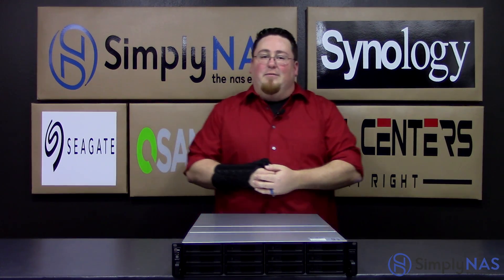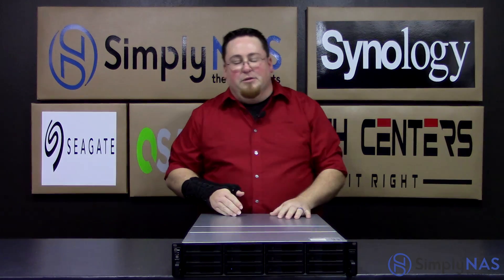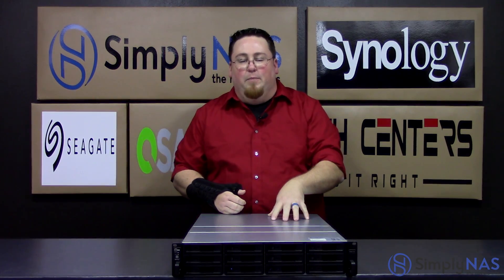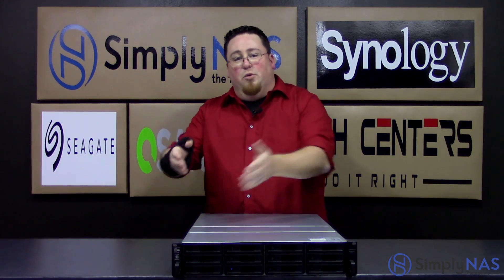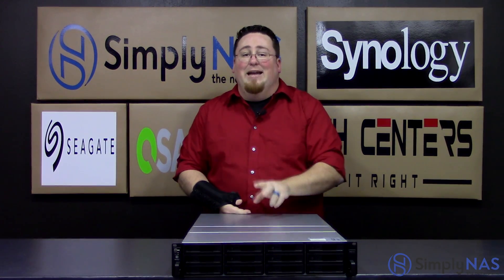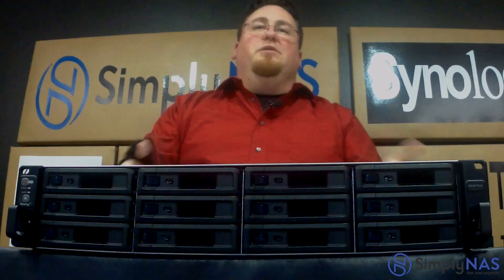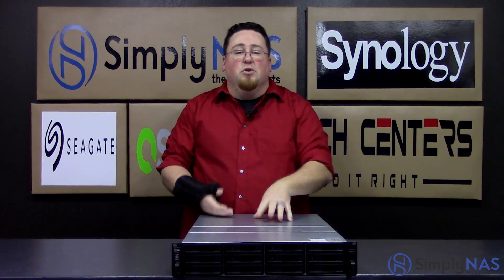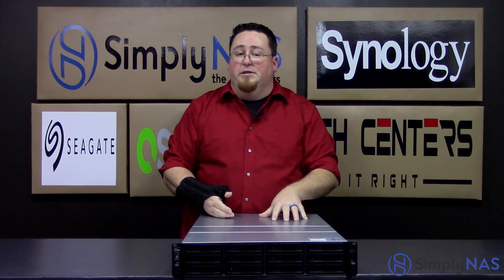Synology RS3617xs+ Rackmount Overview and Features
The RS3617xs+ is built to support data-intensive applications and demanding workloads

Transform your business with RS3617xs+, a premium network attached storage solution that offers superior data processing performance, simplified data management, optimized virtualization environments, and expandable storage capacity.

SimplyNAS BEST IN CLASS for the month of october